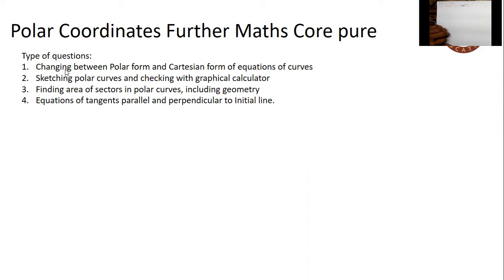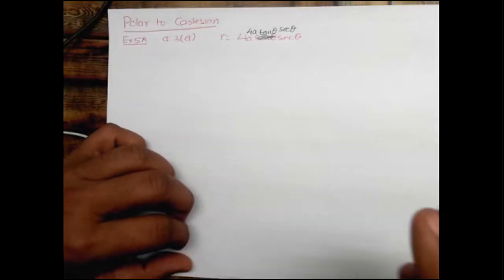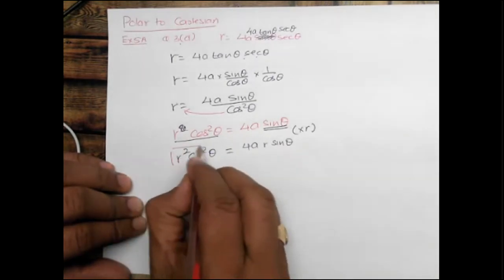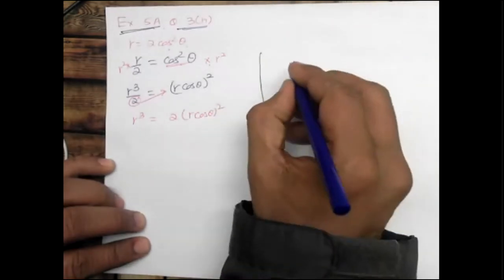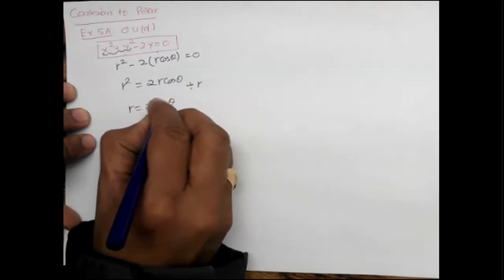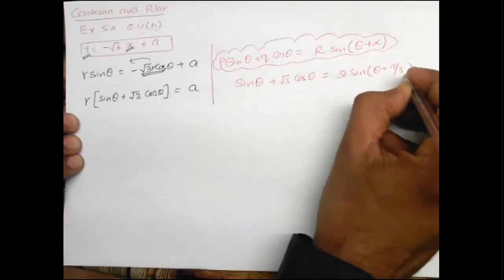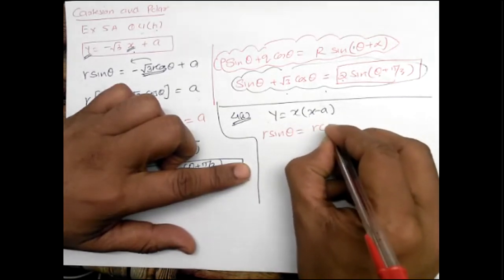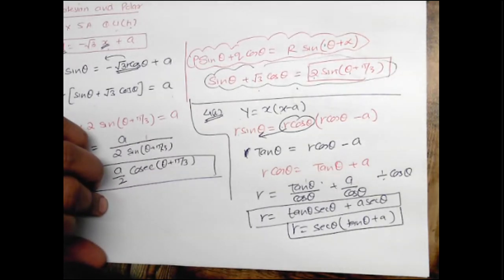Polar coordinates 1- Converting cartesian to polar and vice versa Edexcel ALEVEL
MATHS HELPATHOME